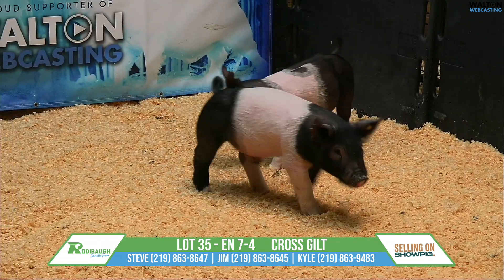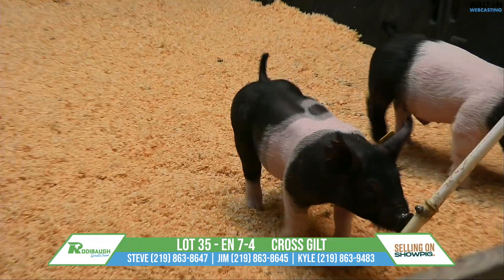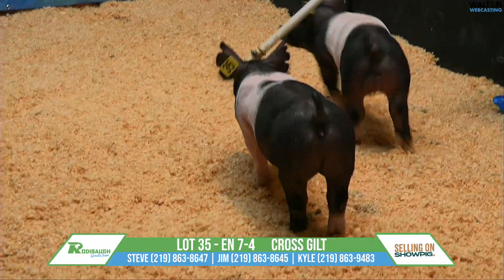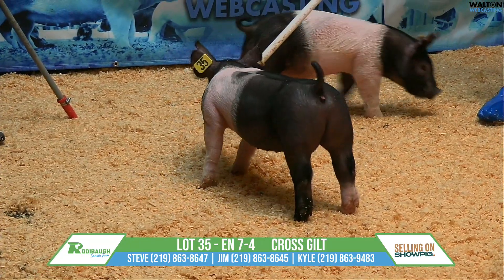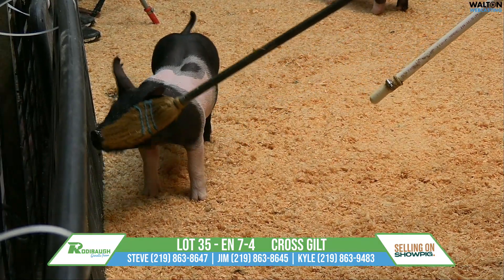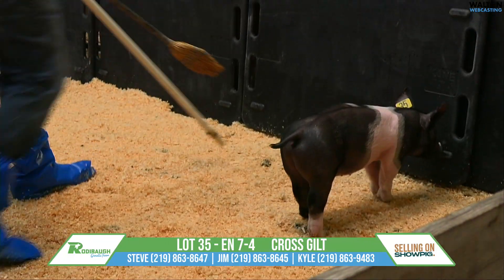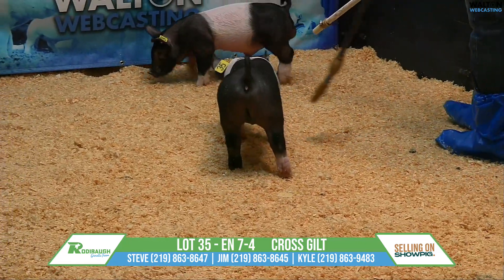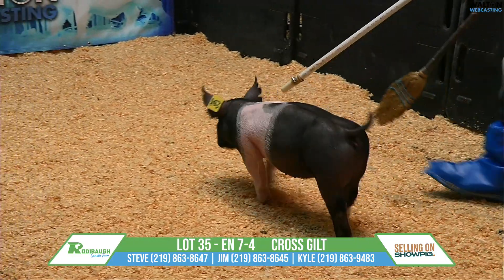Lot 35 Rodibaugh Mar 16 Sale 11 March 2024 03 44 15 PM